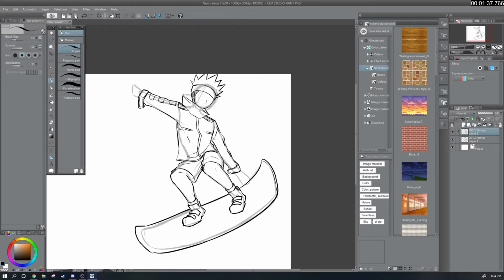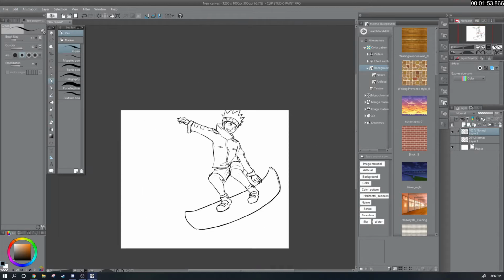Speed Drawing #5: Shaman King // Horo Horo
I really don't like this piece LOL
Reupload! Thanks Tyx